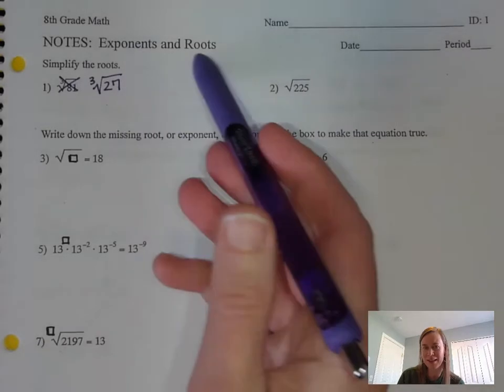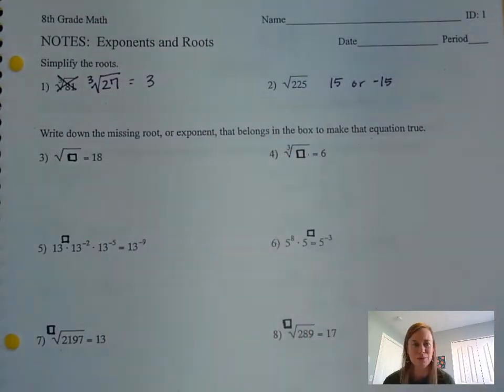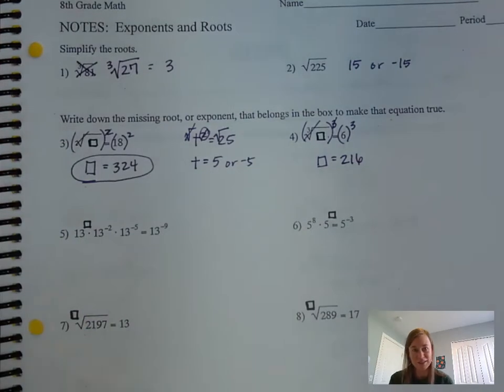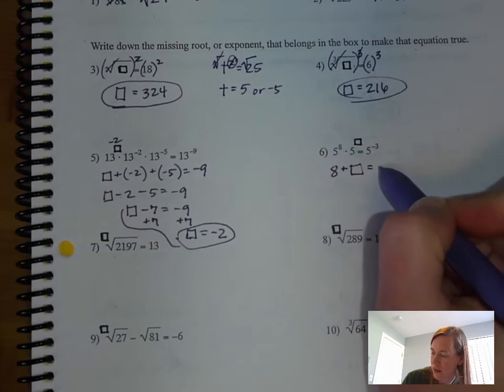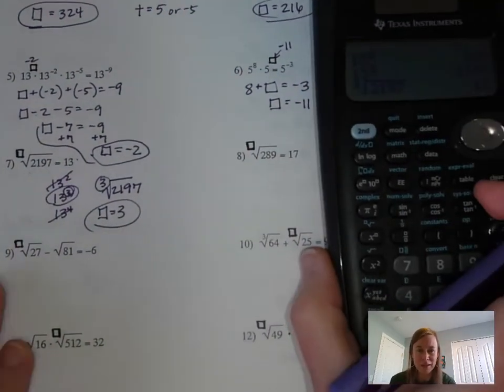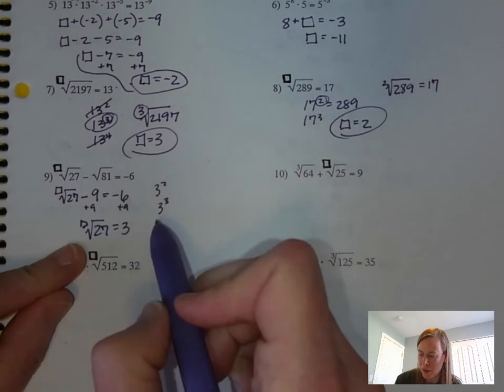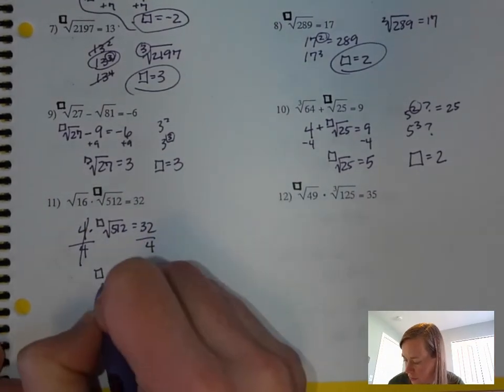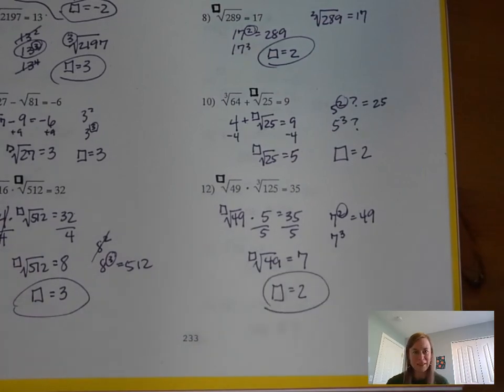8 Exponents and Roots